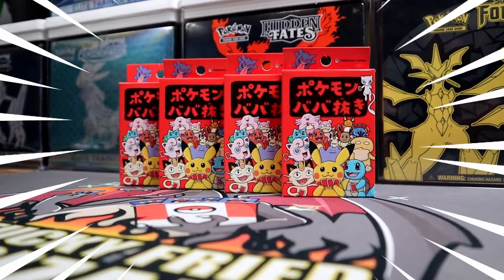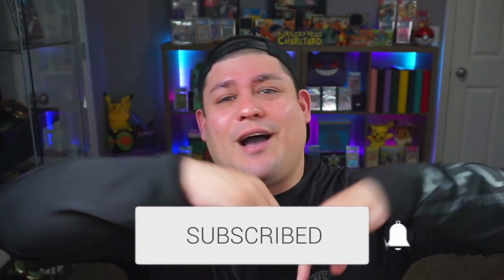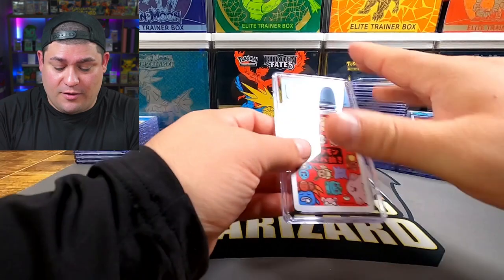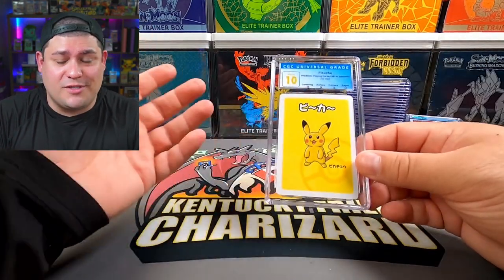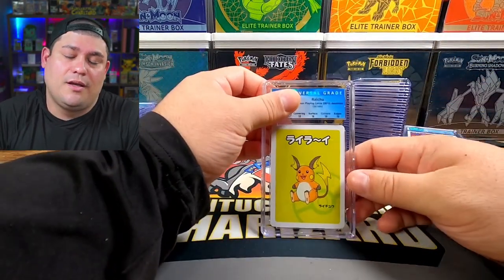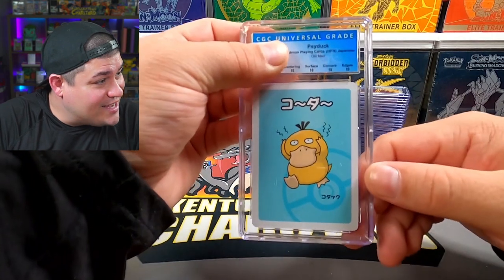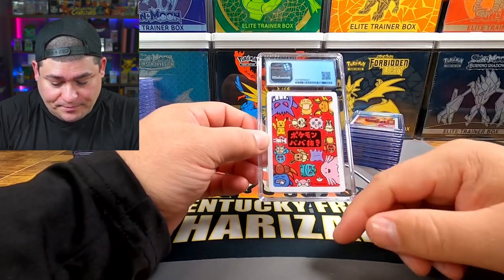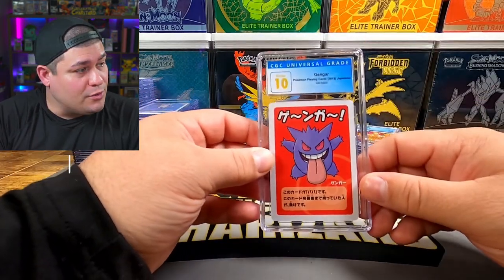CGC Grade Return | POKEMON Babanuki "Old Maid" Cards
Kentucky Fried Charizard LLC
18 Villiage Plaza #197